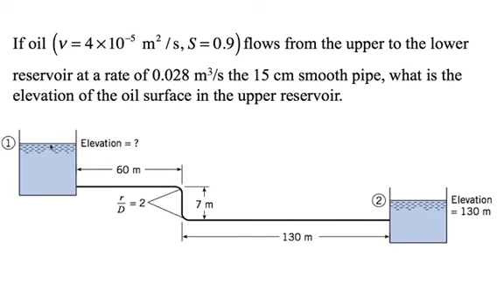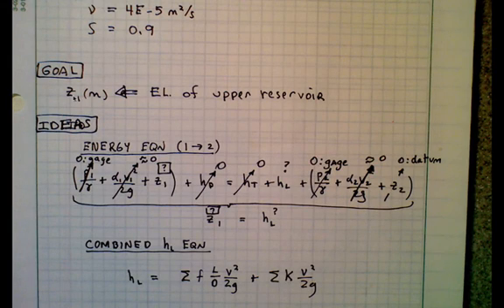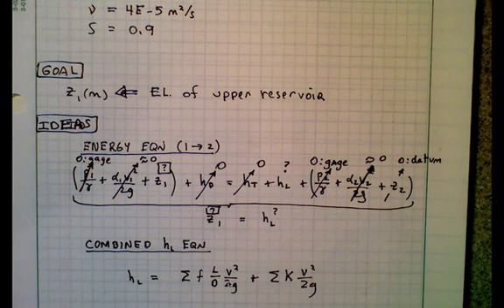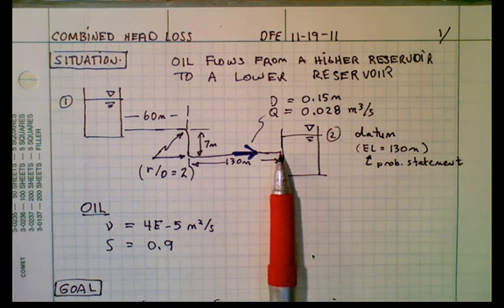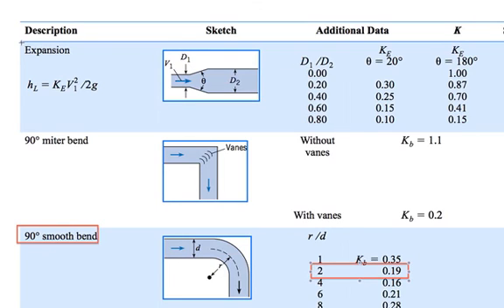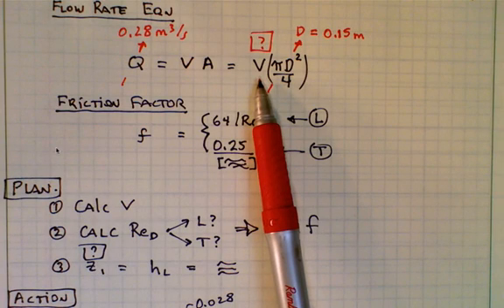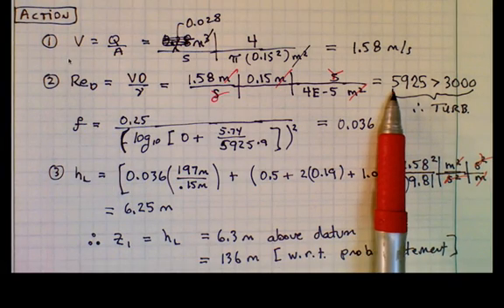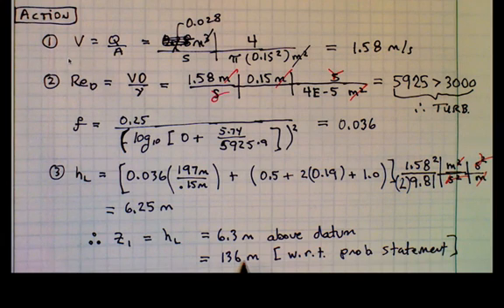combined-headloss-video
This example (10.7 in EFM 10e) involves viscous flow in a piping system. Equations are (a) energy eqn, (b) combined head loss equation, (c) flow rate eqn, and (d) Swamee-Jain correlation.